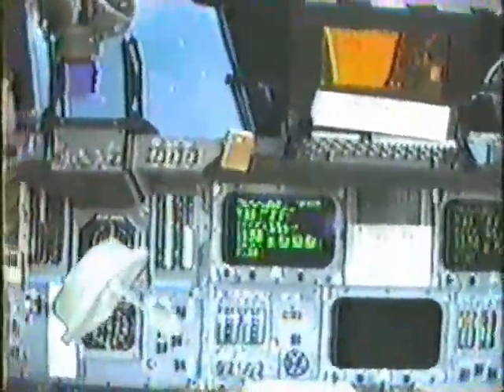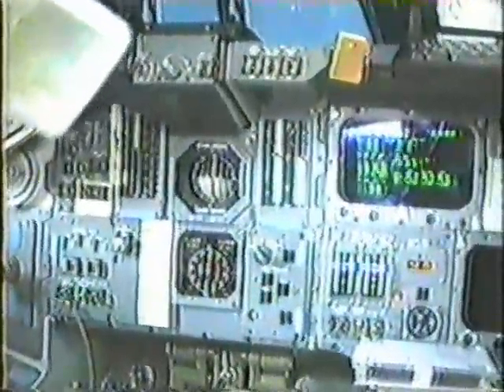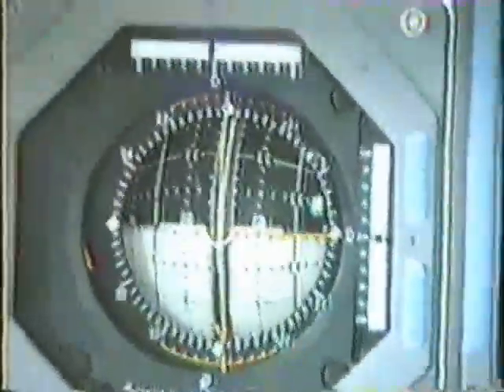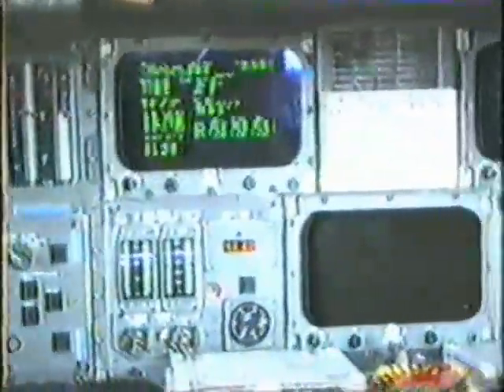One of the first shuttle camcorder videos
This is from the first time they took camcorders up in a space shuttle.  Excellent video quality compared to the traditional closed-circuit tv they had shown.  This is from STS-30 in May 1989 on Atlantis.  Mark Lee is shooting and narrating. Astronaut G. David Low is the Capcom.  A tour of the crew cabin.